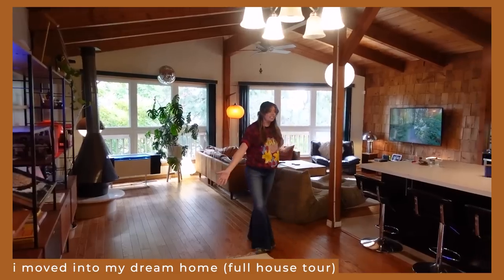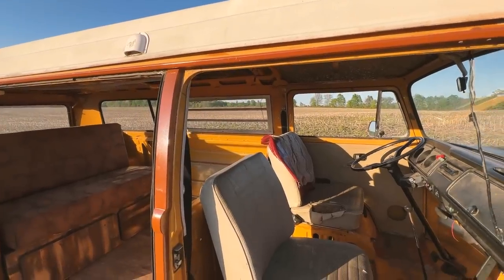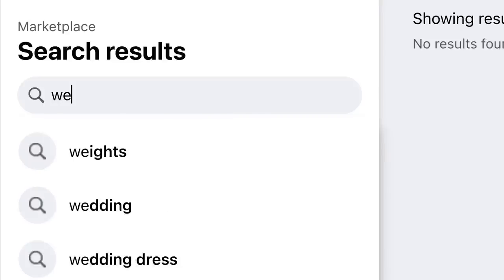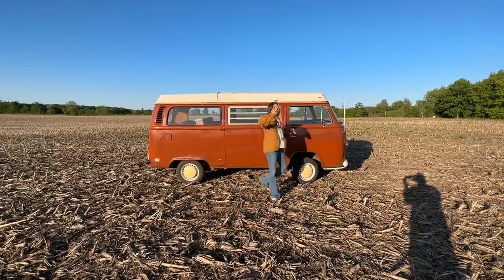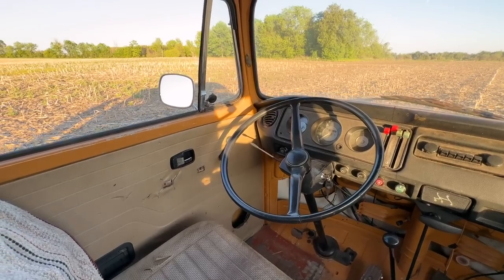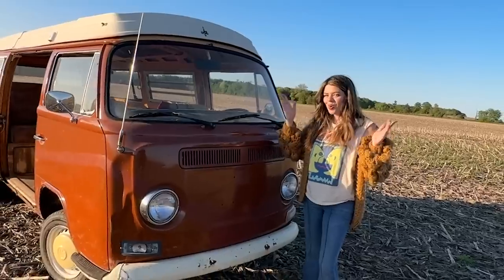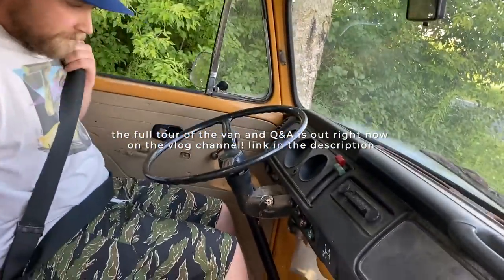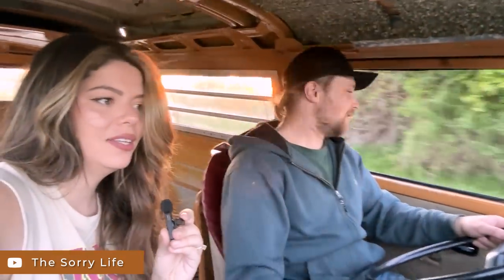my next big project...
Check out the FULL van tour and a more in depth van Q&A over on our vlog channel, The Sorry Life!

In this special edition of That 70s House, Becky is FINALLY revealing the big secret we've been keeping from you! A 1972 VW Camper Van! It's a real fixer upper so Becky & Austin will be documenting and taking you guys along for the whole process over on our vlog channel! Let us know what you think we should name this series below! Can't wait for what's to come!

VIDEO CHAPTERS:
0:00 - big reveal
2:24 - van tour!
4:23 - Q&A

VIDEO CREDITS
Host & Creative : Becky Wright
Special Appearance : Austin Dekkema
Producer : Nina Pikula
Video Editors: Tara Crawford

OTHER PLATFORMS
@thesorrygirls everywhere!